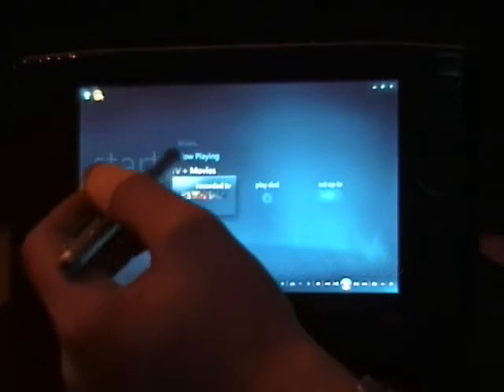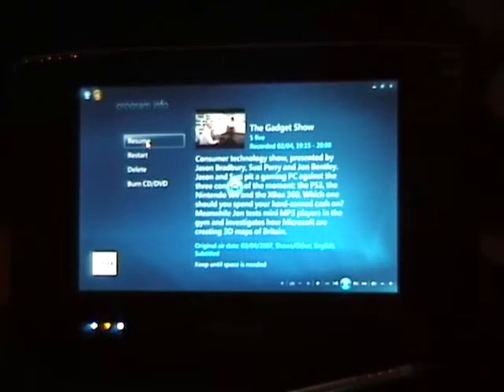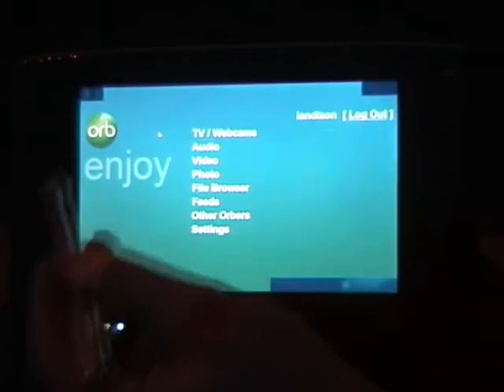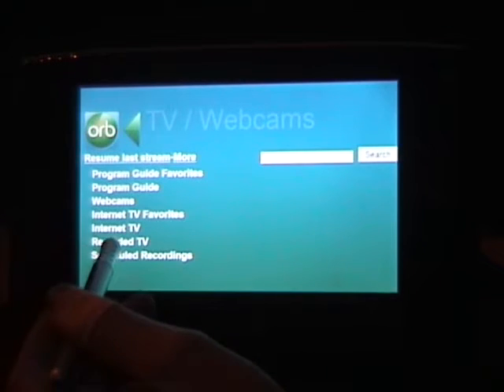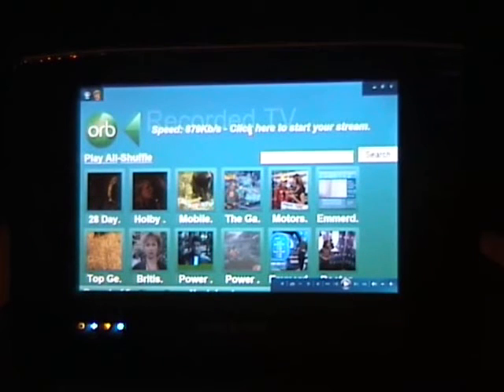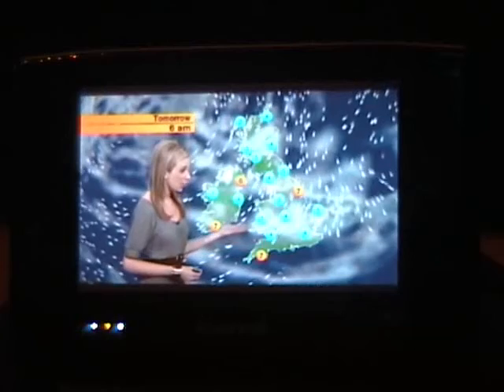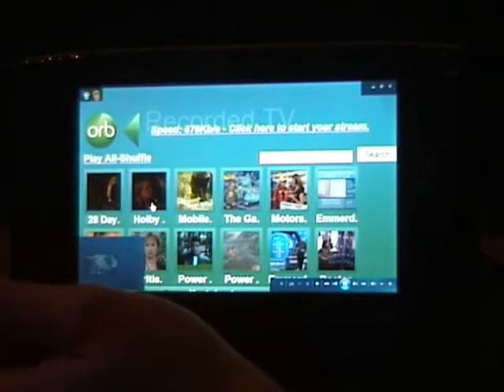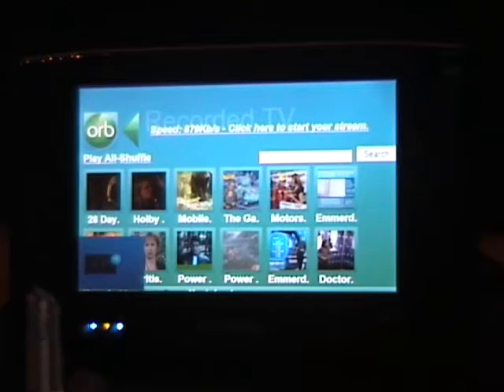The Digital Lifestyle Video Show #3 - UMPC (Part 2)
This video takes a look at playing Media Center content on to a UMPC.